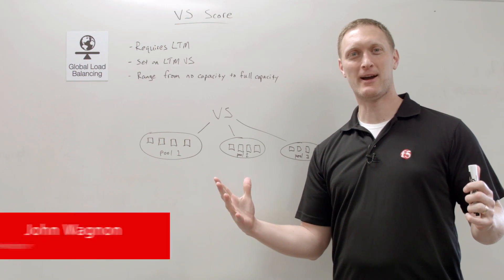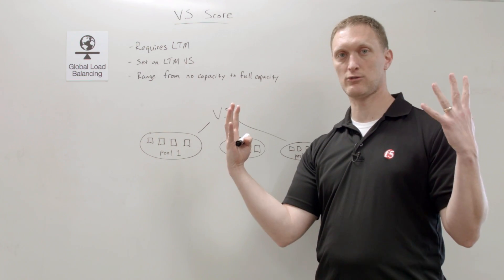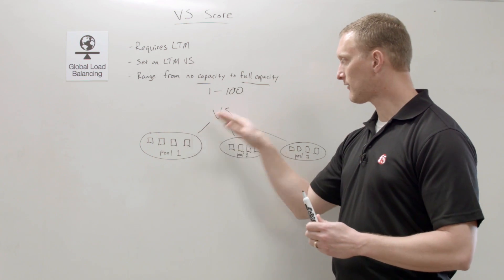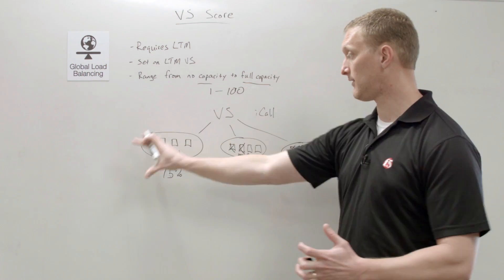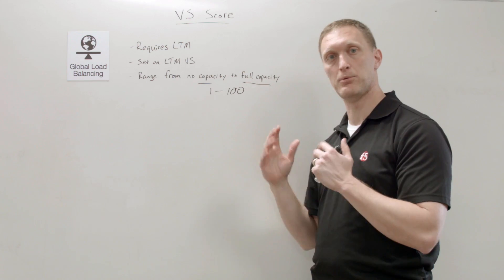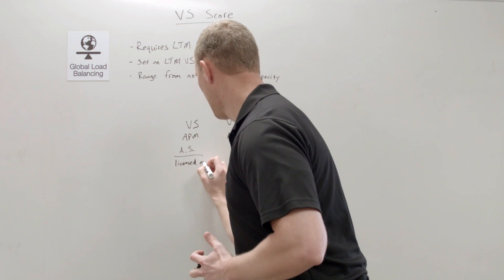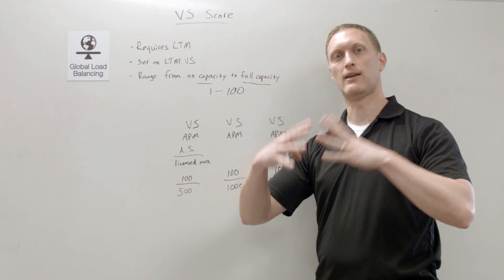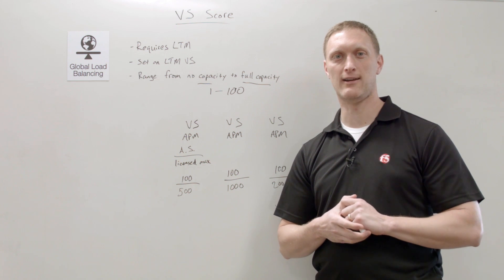Global Traffic Manager Load Balancing Algorithms Part 8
In this episode of the Whiteboard Wednesday series, John Wagnon and Dev explore global load balancing algorithms. They discuss various load balancing modes and their significance in optimizing traffic management. The video provides insights into the concepts and applications of these algorithms, enhancing understanding of global traffic management strategies.